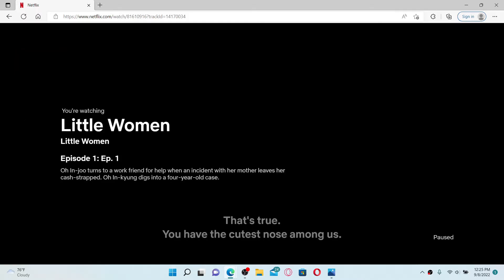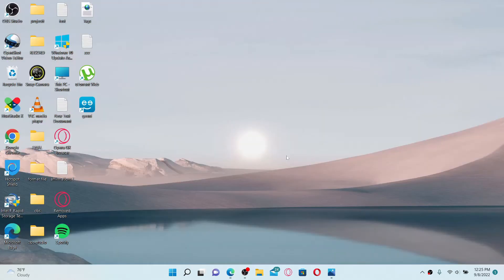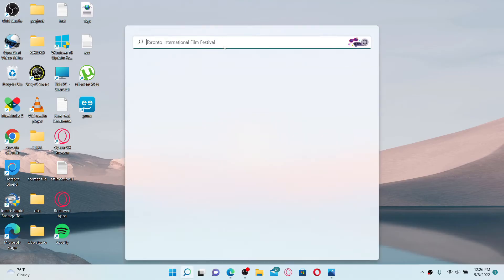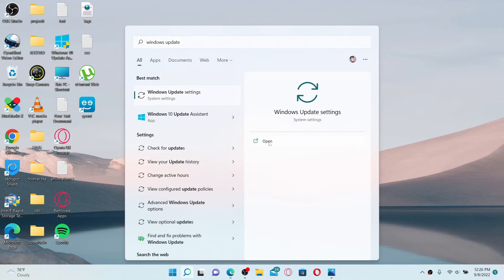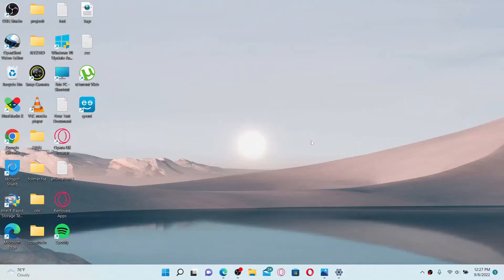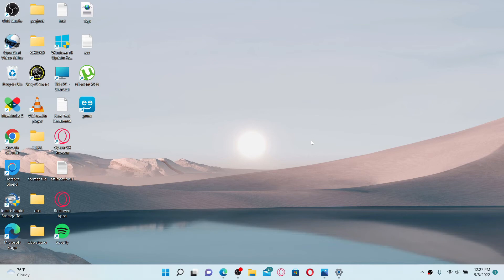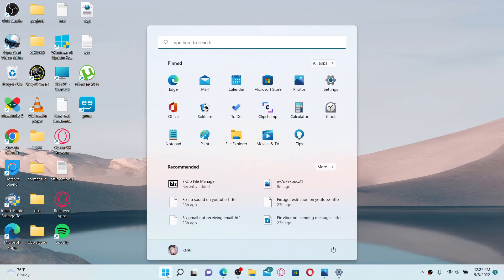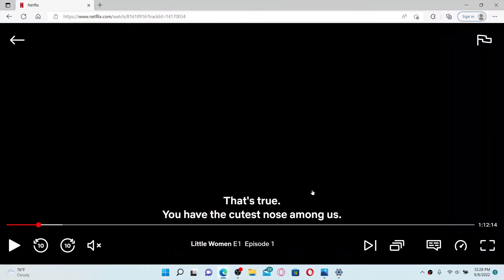How to Fix Audio Delay on Netflix | Netflix Audio Delay Solved 2022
Confused about How to Fix Audio Delay on Netflix? In this video, we'll learn the exact steps on How to Fix Audio Delay on Netflix. The first step is to ensure that you have updated your windows or the device you are working with by pressing the window key on your keyboard and searching for windows update in the search box. Download the latest version of your windows and make sure to install it. Whenever you're trying to play content on netflix, if your audio is out of sync, it means there is a problem with your device or the title you are trying to watch.